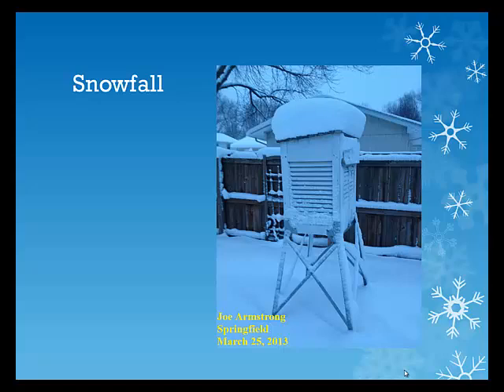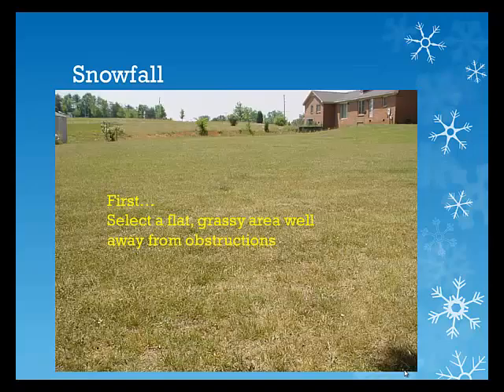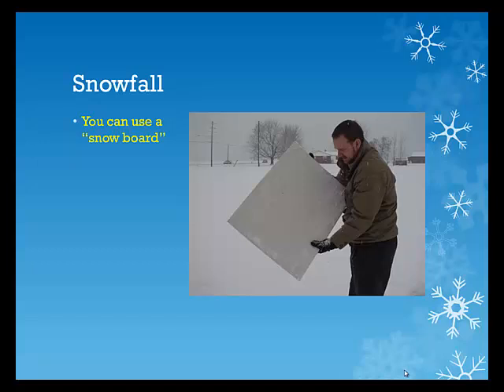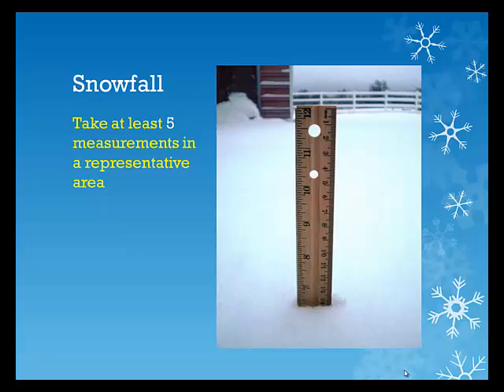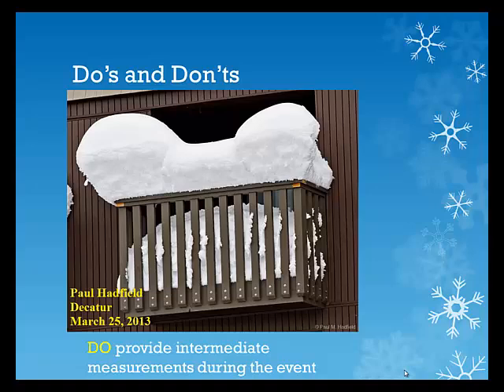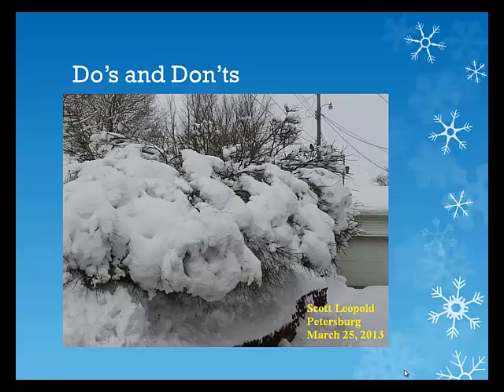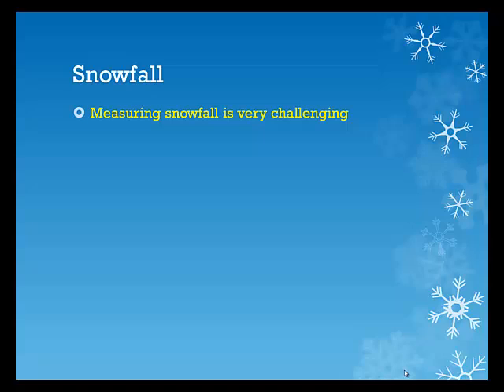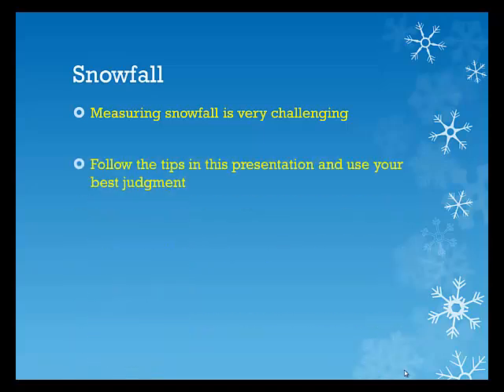SWOP Part 2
Second in a series of Fall 2013 SWOP presentations.  How to accurately measure snowfall.